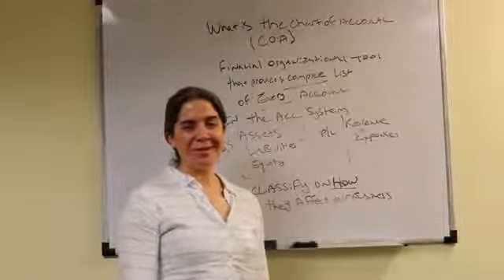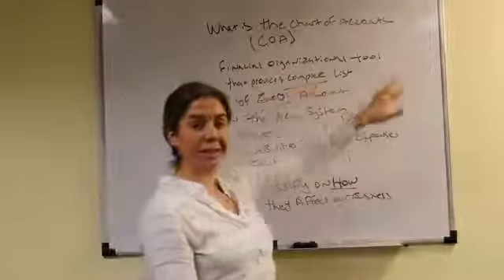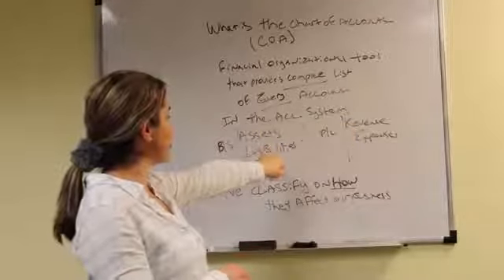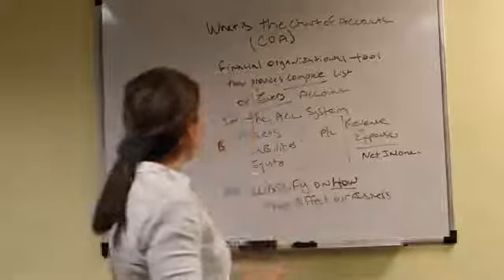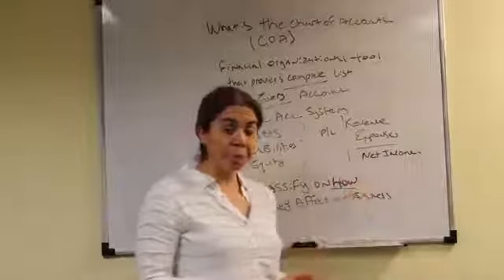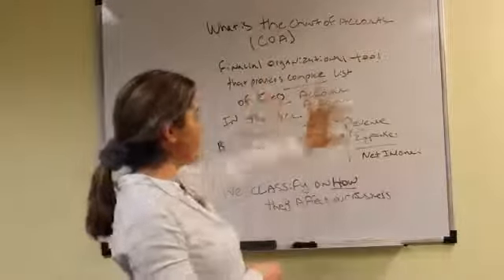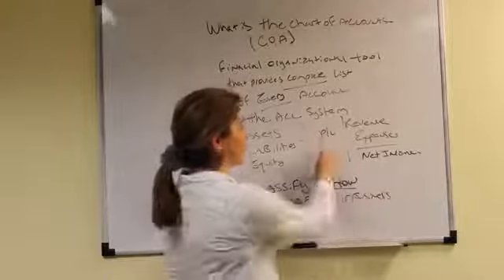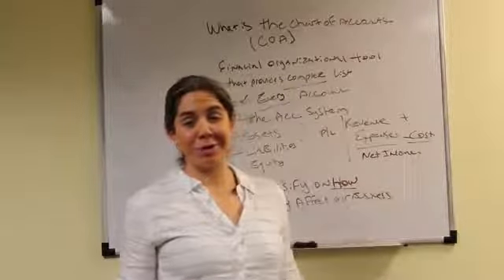What Is The Chart Of Accounts